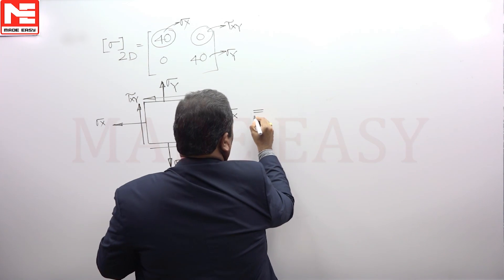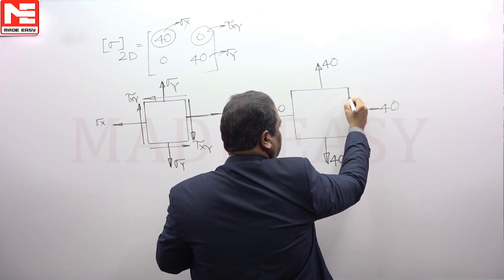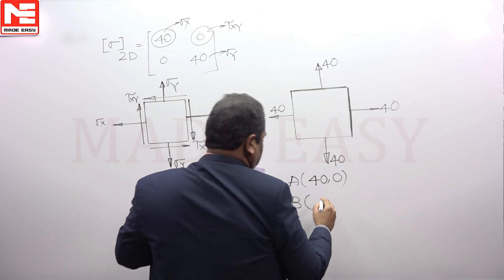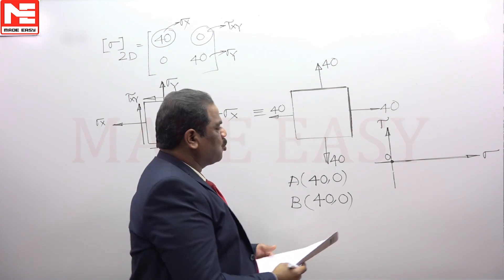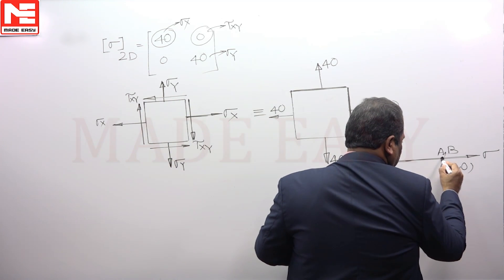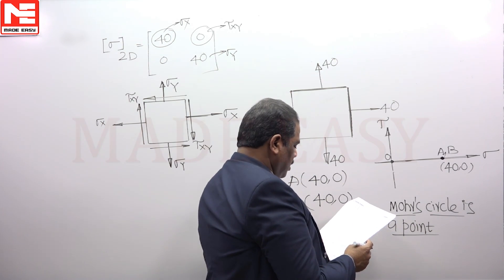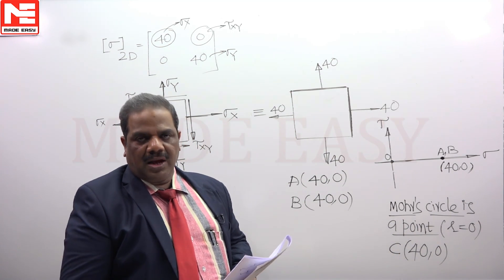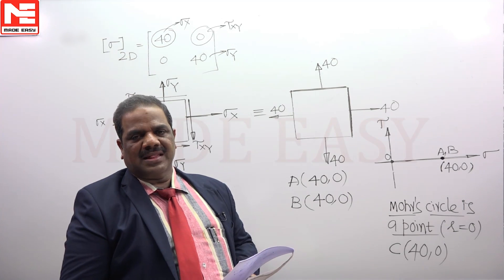Face GATE | Day 96 | 11th Jan | ME | Q. 01 | MADE EASY